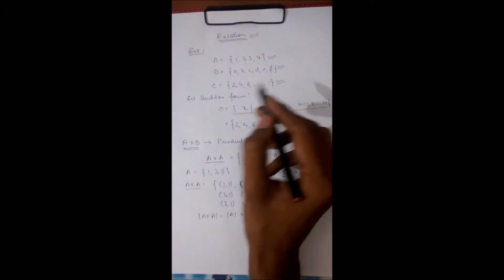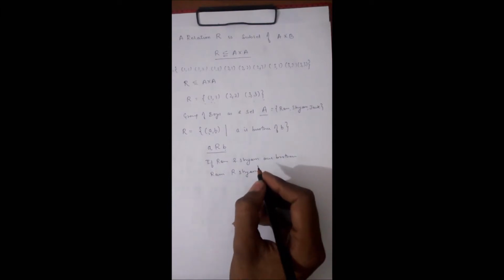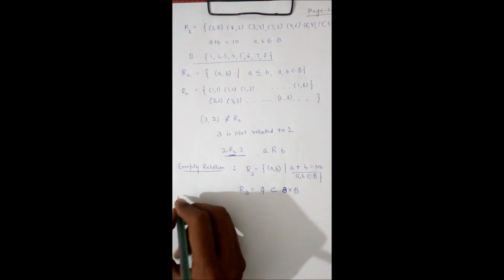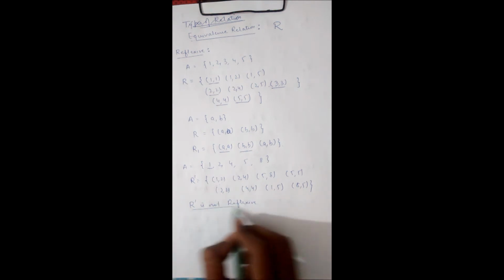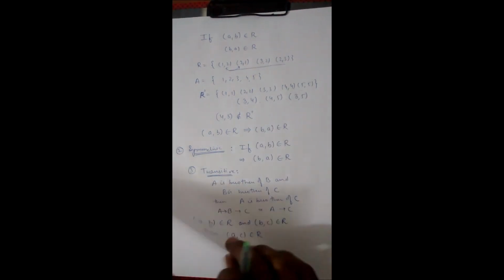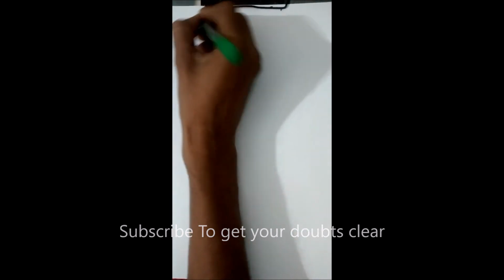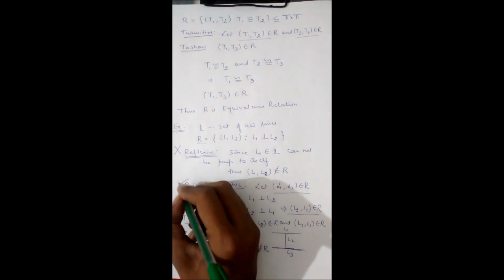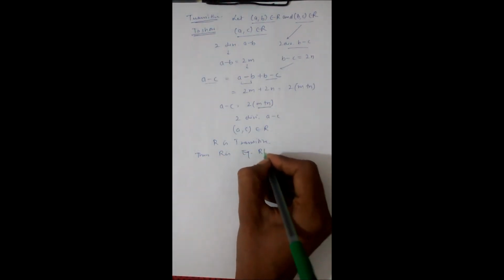Relation And Function Chapter 1 NCERT Mathematics Class 12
In this video we will discuss relation and some of it examples .